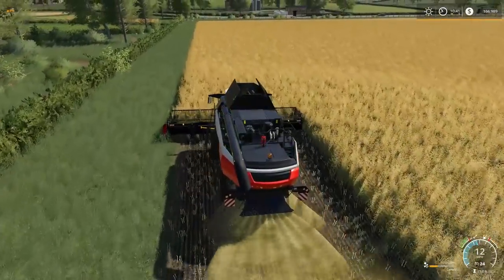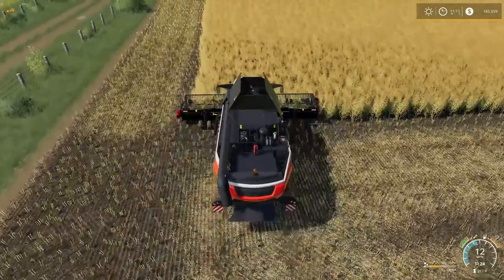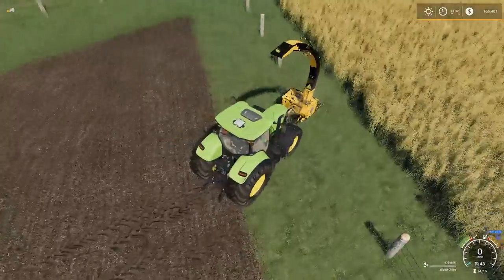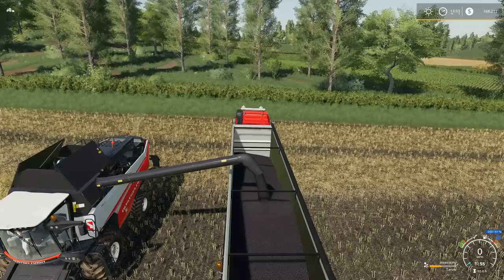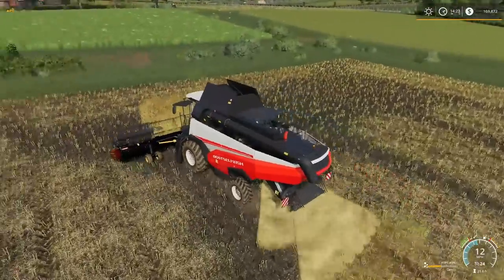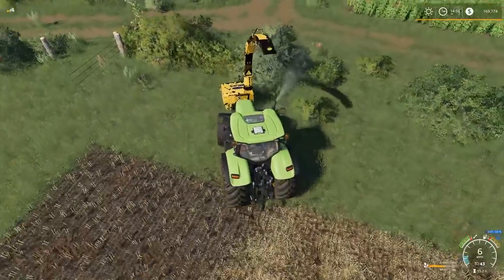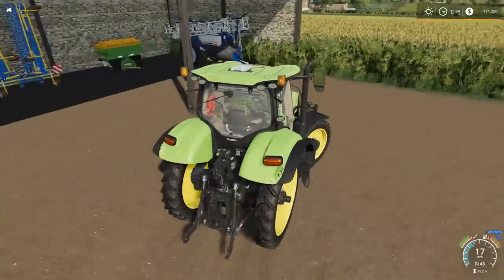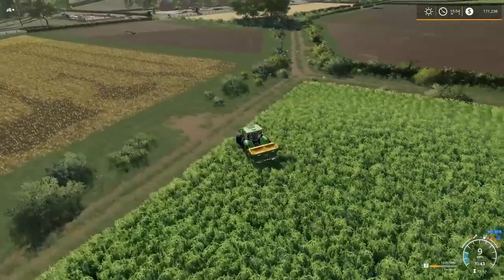Mercury Farms Ep 64 More canola and fence removal Farm Sim 19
Time to clean up those hedges in preparation to expand our parking area.

Mercury Farms by ALiEN JiM Start from scratch hard economy